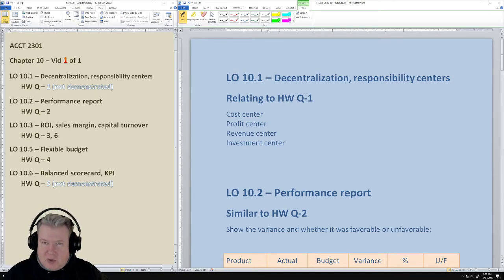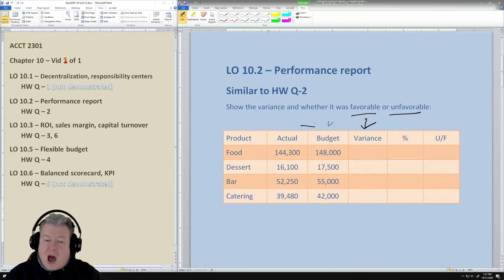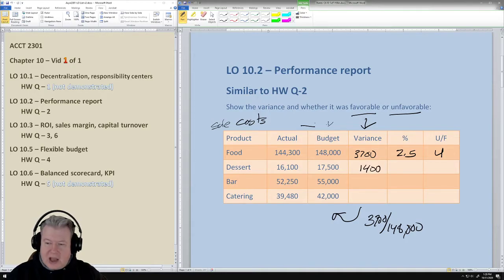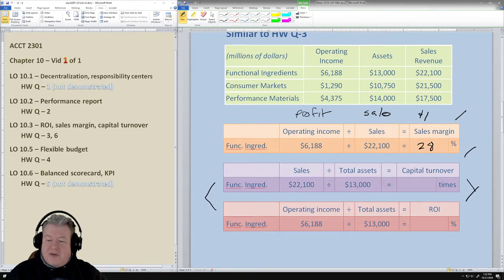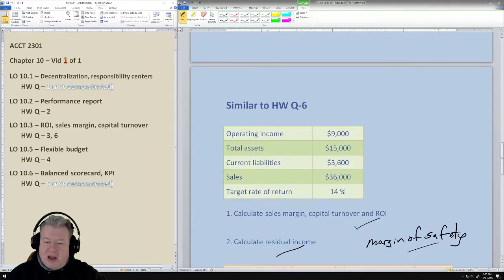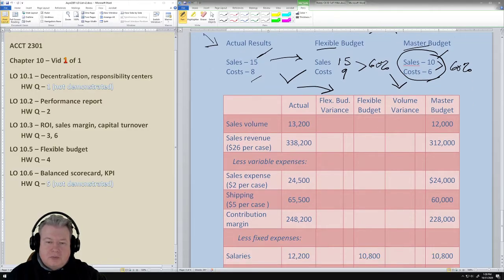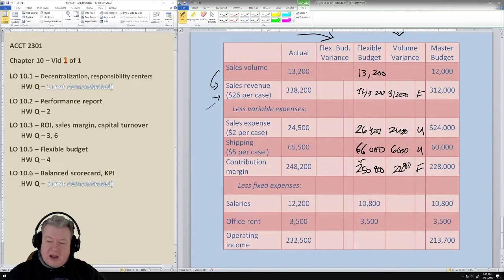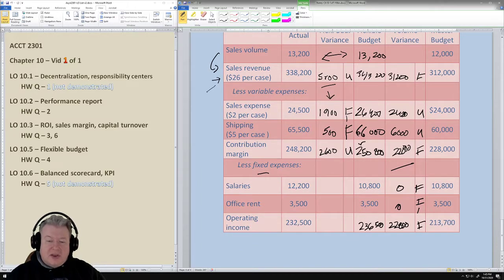Ch 10 - 1 of 1